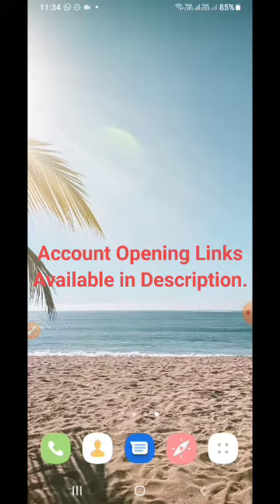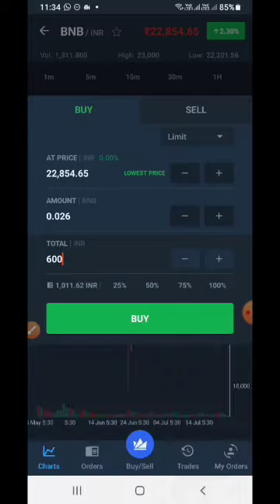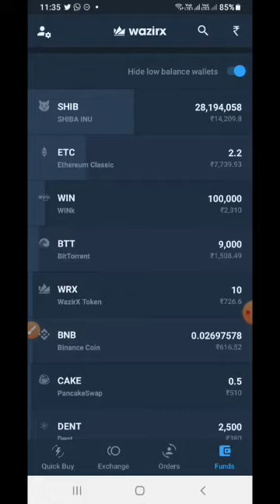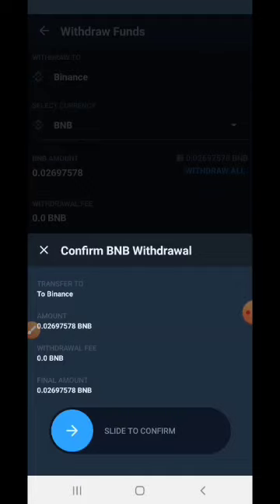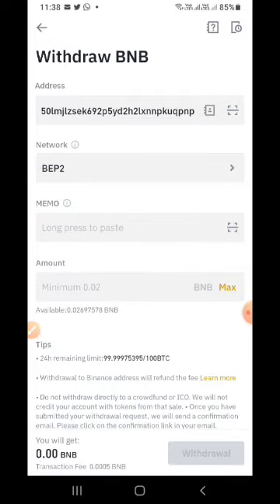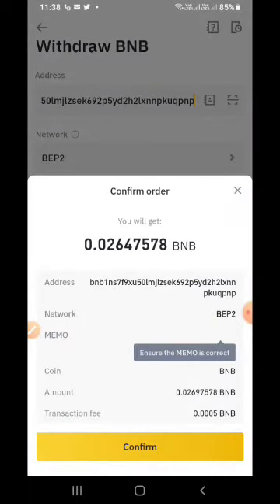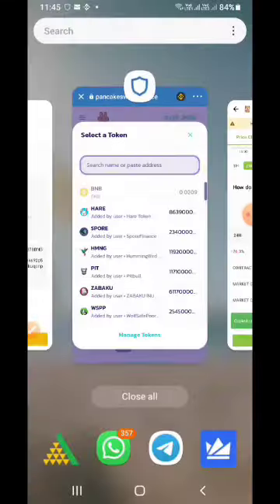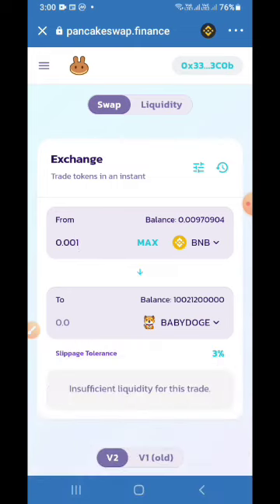How to Buy Coins in Trustwallet Using INR -transfer Money wazirx to Trust wallet-Tech Talk with Cnu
How to Buy Coins in Trust wallet Using INR - Pancakeswap Buy Coins ..
Please Comment Which Information you need .